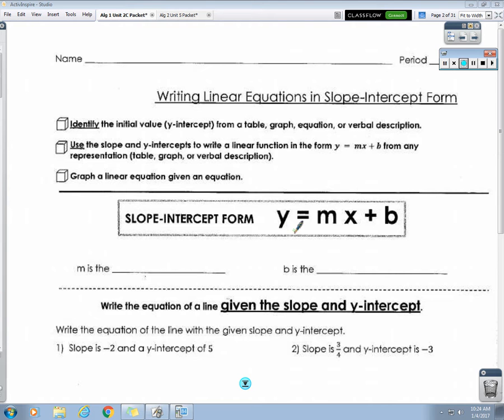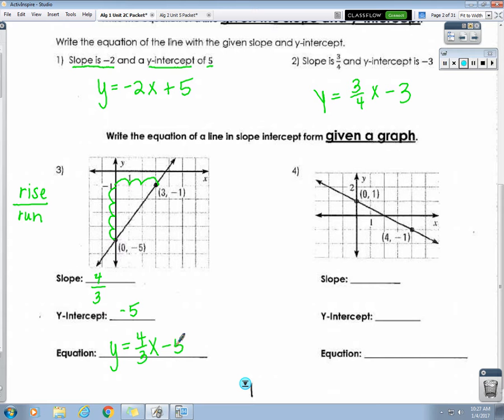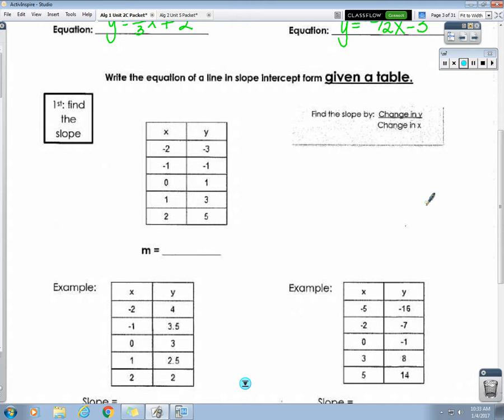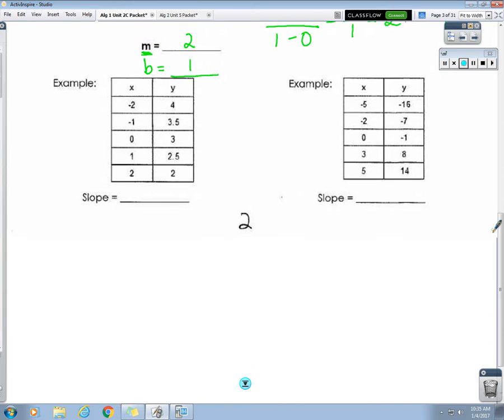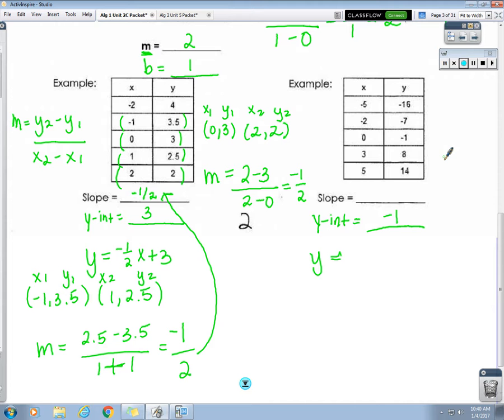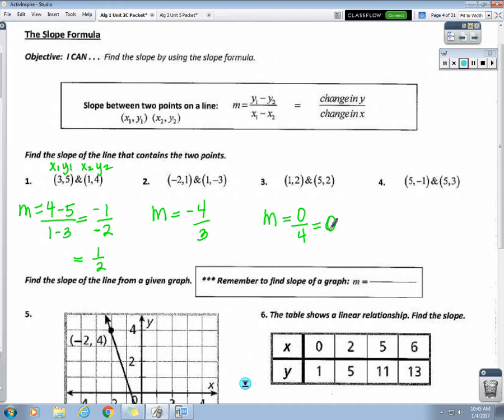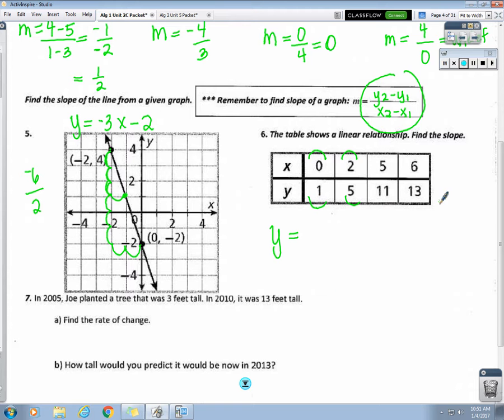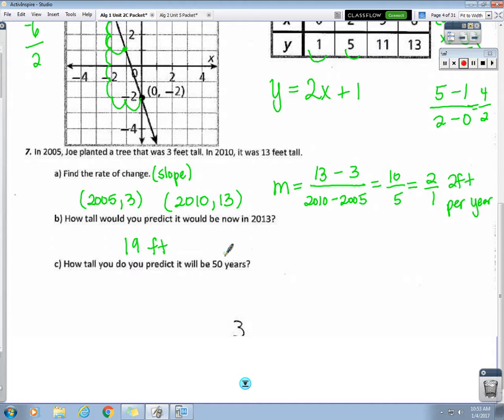Alg 1 Unit 2C 1 4 17